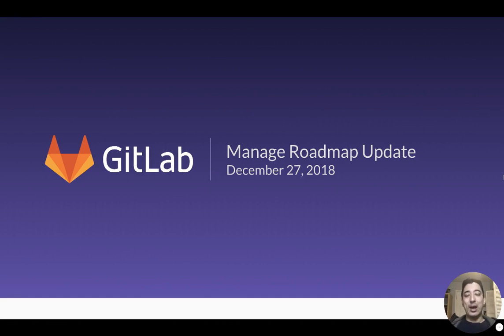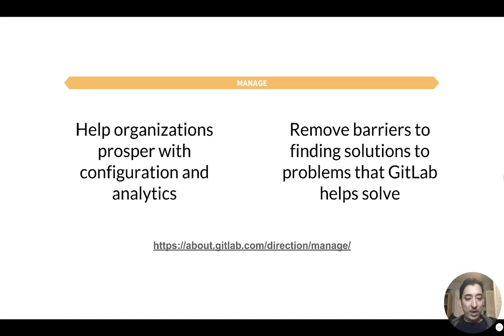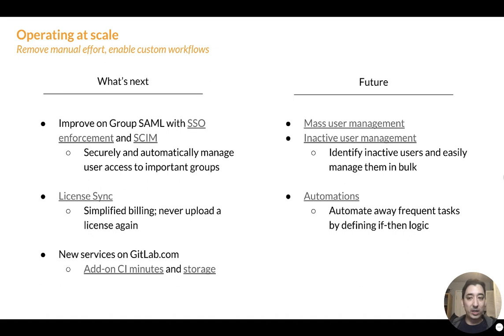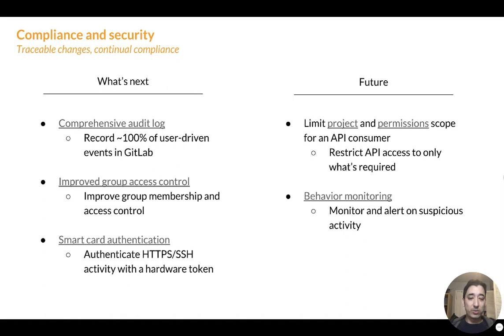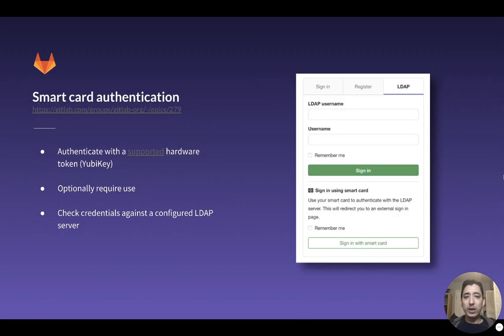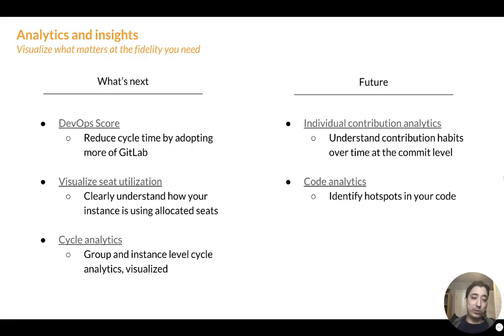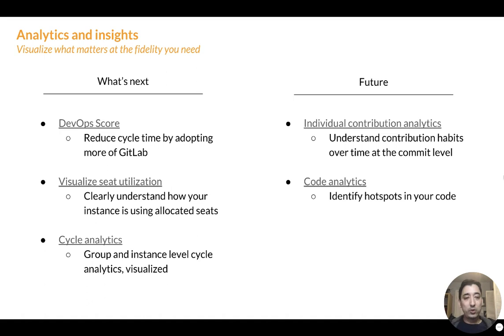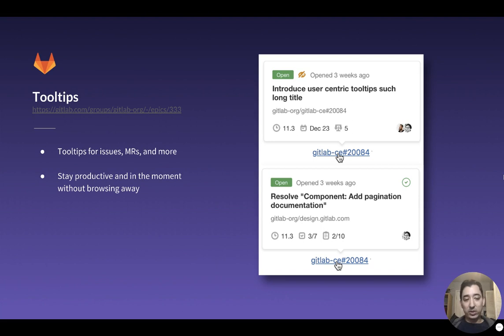Manage Roadmap Update: 2018-12-27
What's ahead for the Manage stage in GitLab.

Note: the first iteration on smart card authentication was shipped in 11.6 The epic referred to in the video addresses additional improvements.